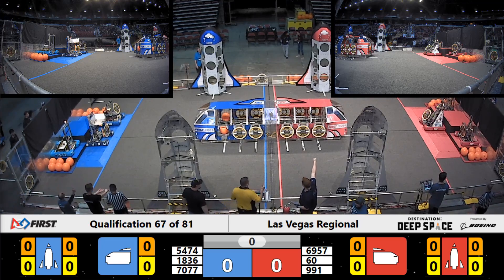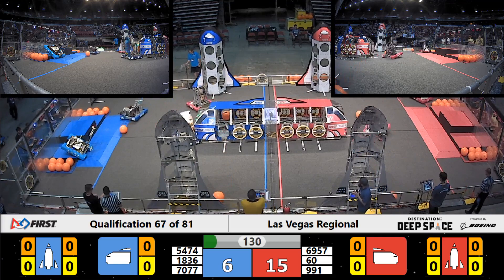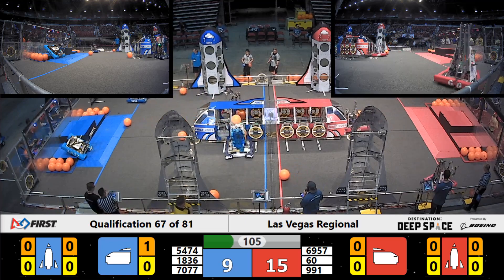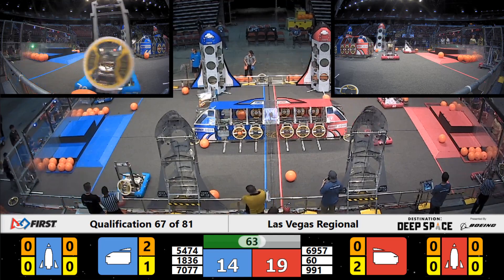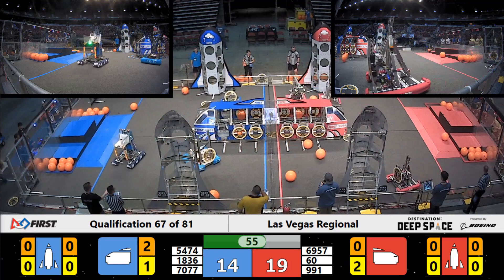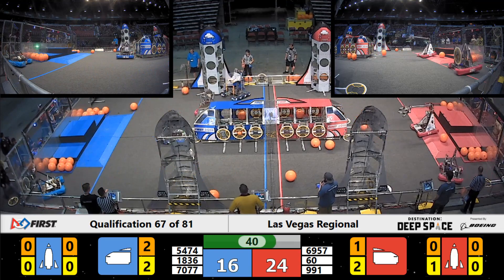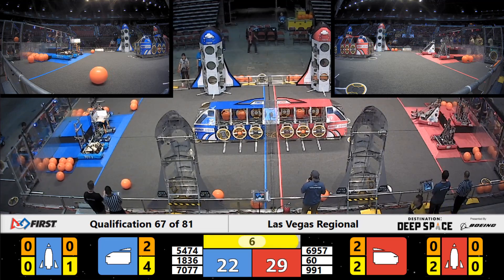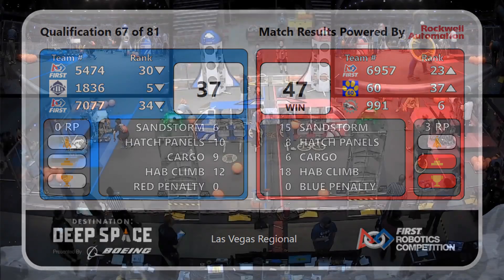Qualification 67 - 2019 Las Vegas Regional